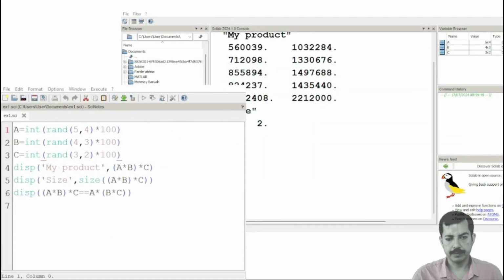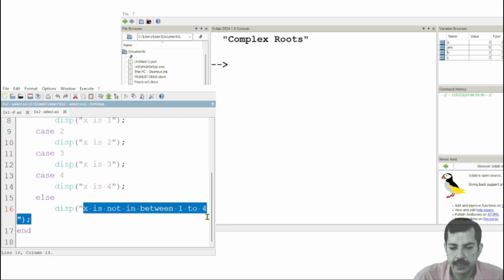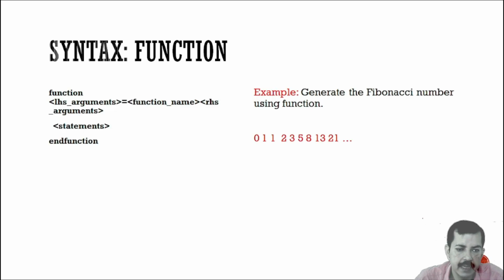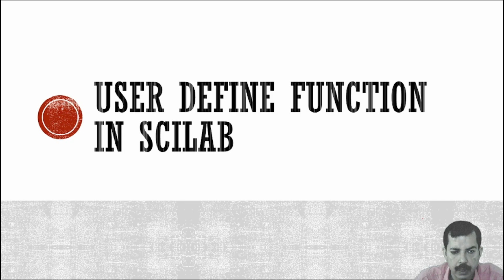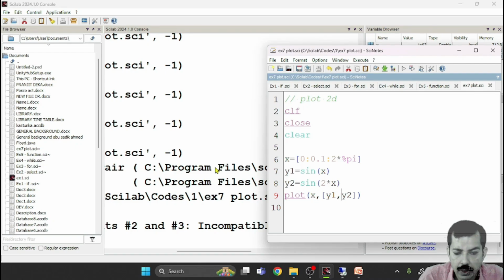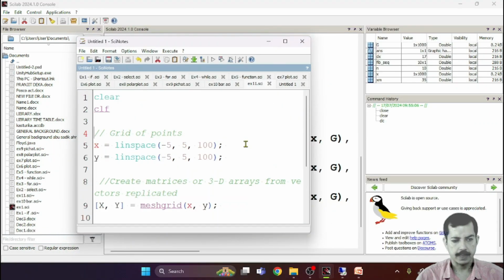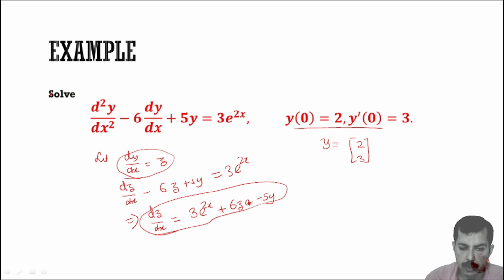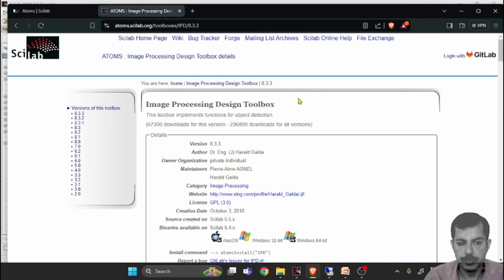Basic of Scilab || Lecture 2 || Dr. Biju Kumar Dutta || The Assam Kaziranga University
Faculty Development Program on Scientific Software